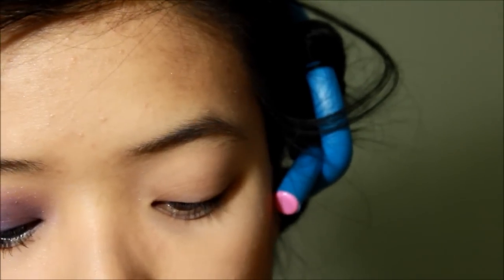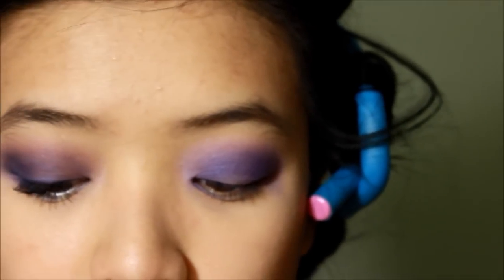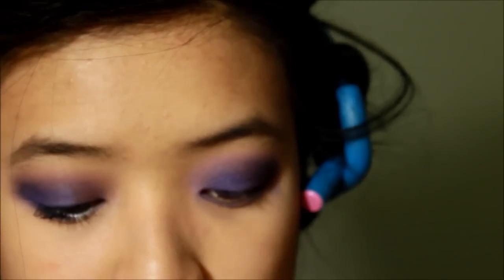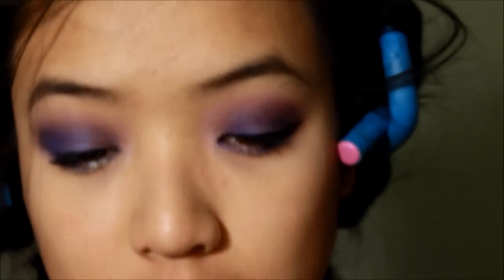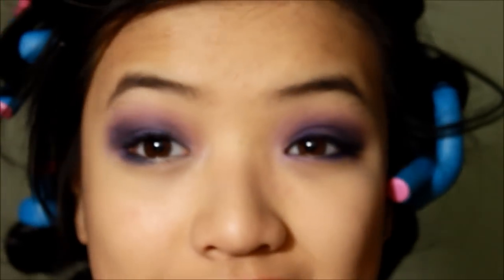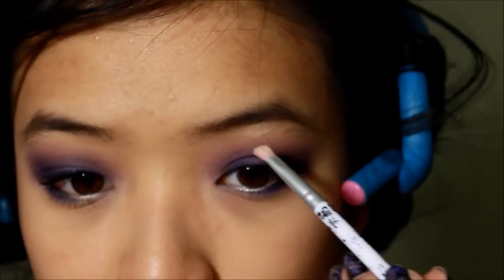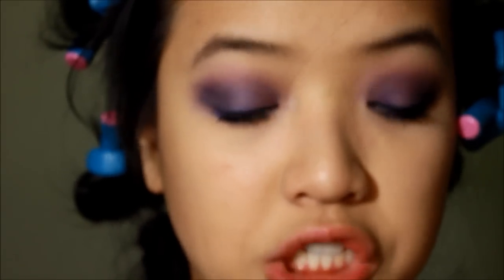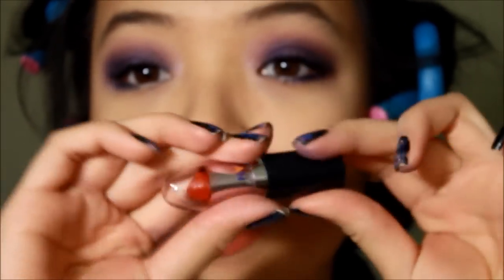Selena Gomez & The Scene - Love You Like A Love Song Makeup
:) xoxo -G